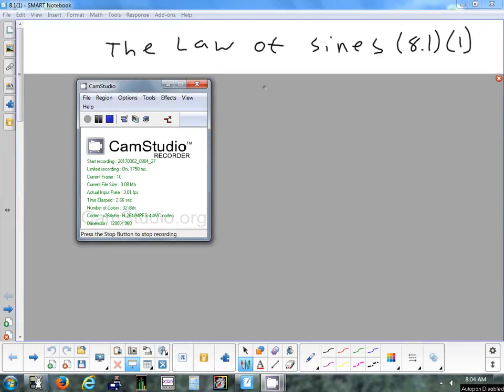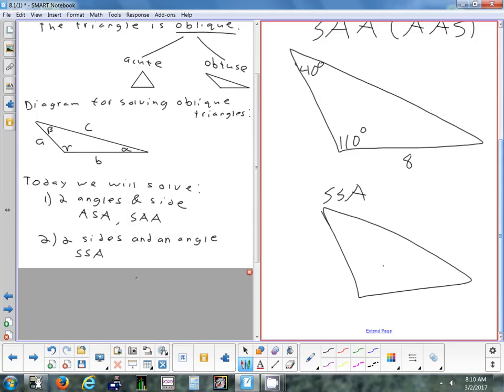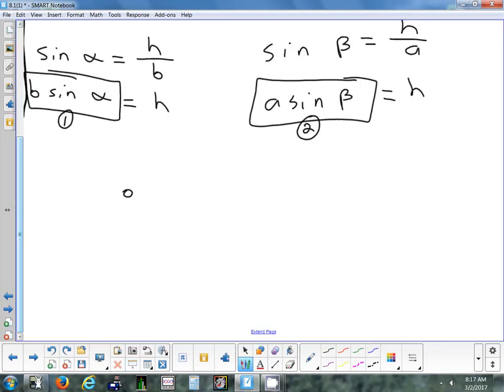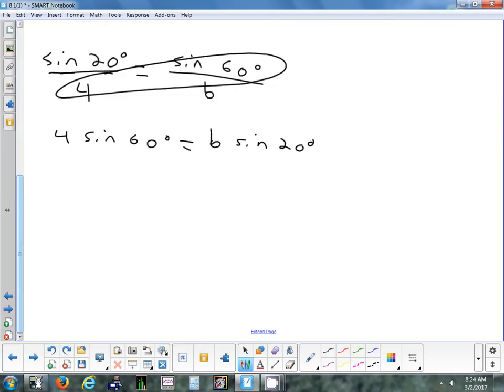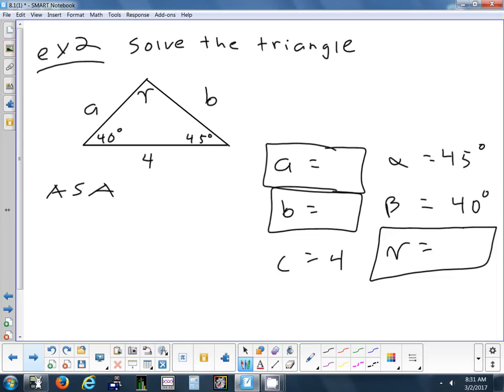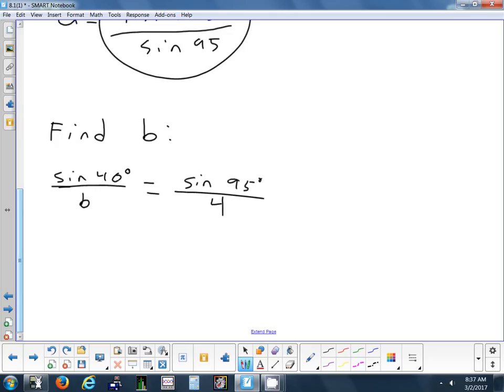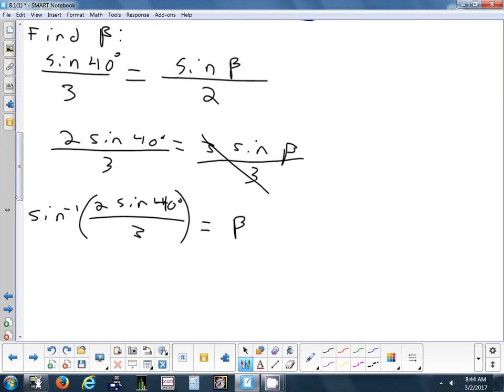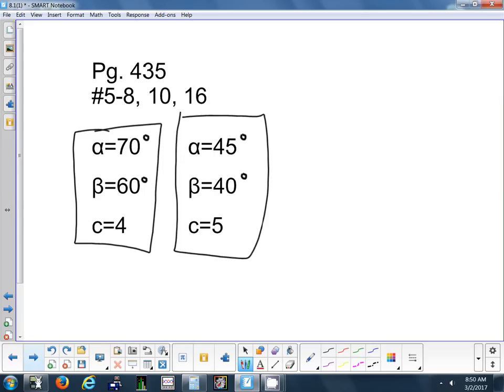8.1(1) Law of Sines 3-2-17